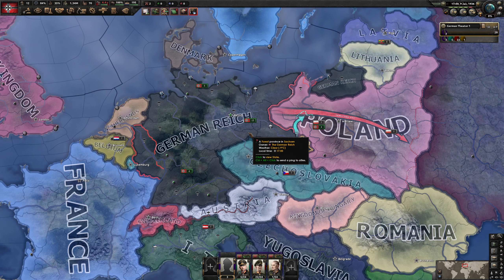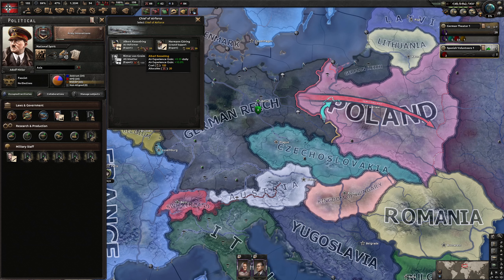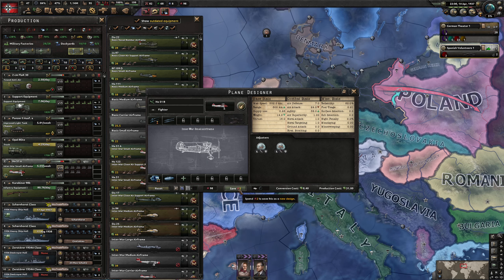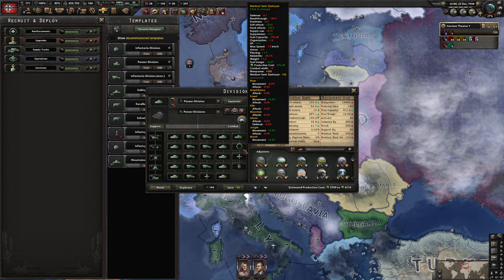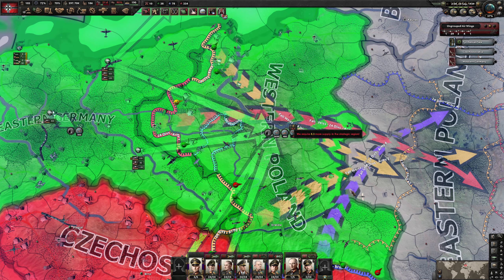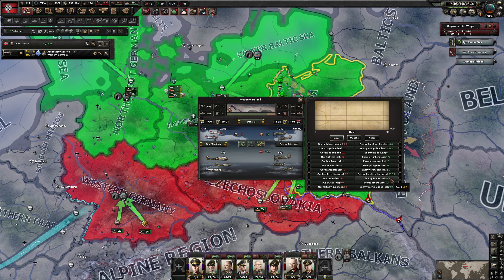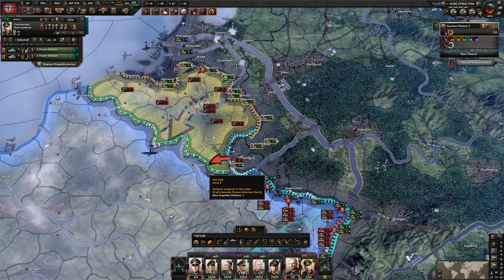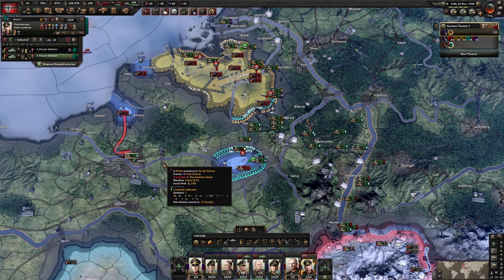The New Air Meta